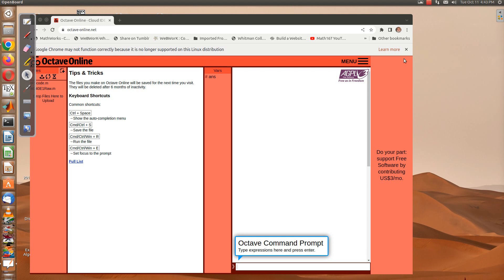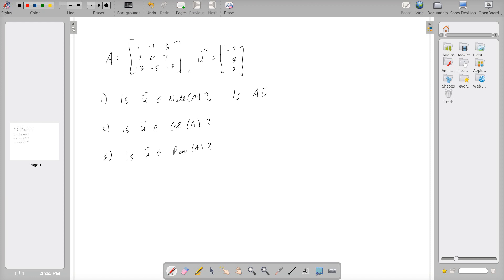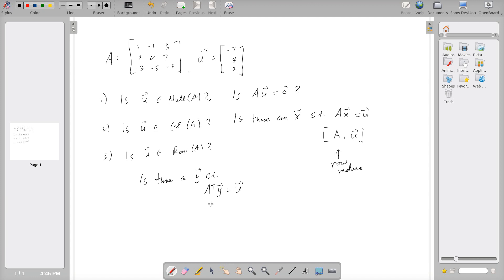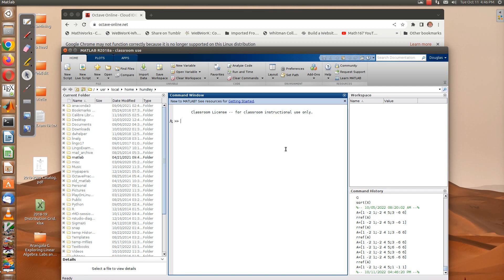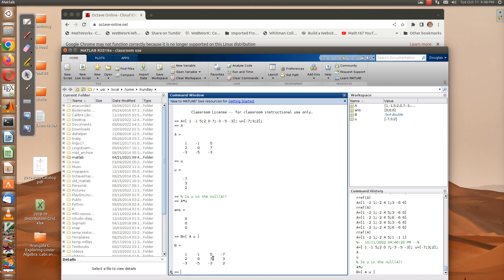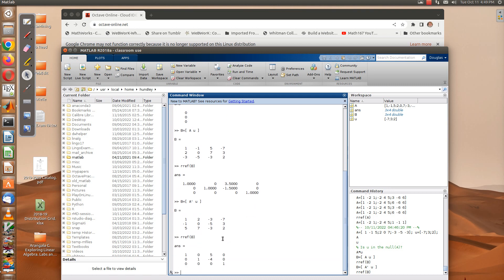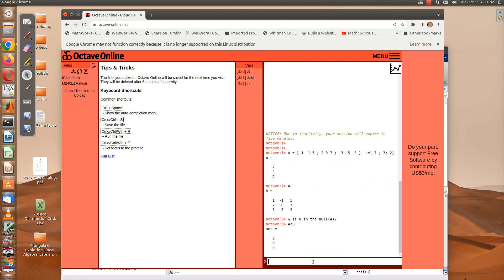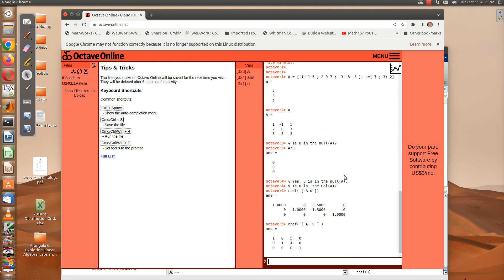How to use Octave online or Matlab to solve some standard matrix algebra problems.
Here we show the viewer how to enter a matrix and a vector in Matlab (or equivalently, Octave online), and how to determine the row reduced echelon form (RREF).  Use this to help you with Quiz 5.